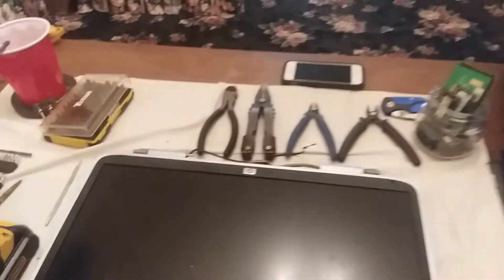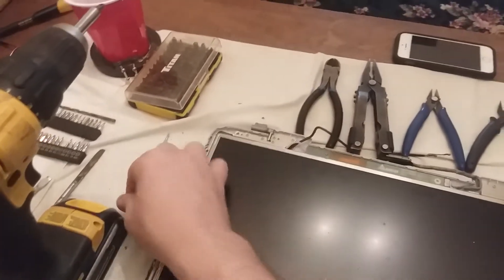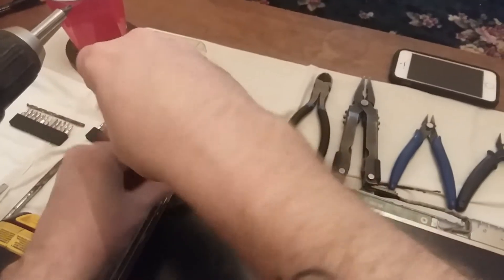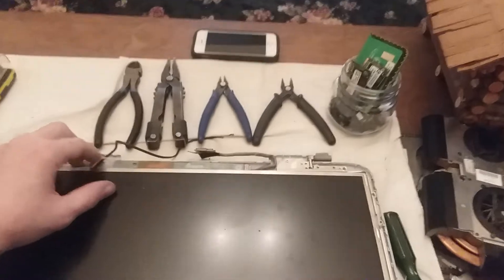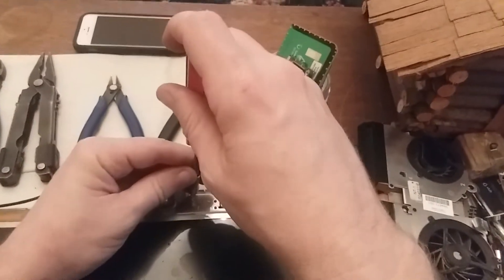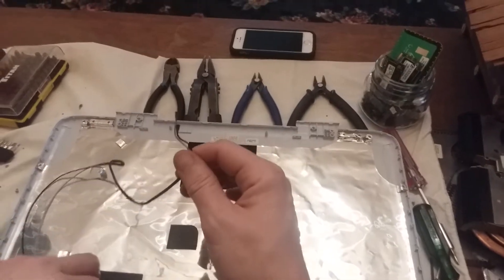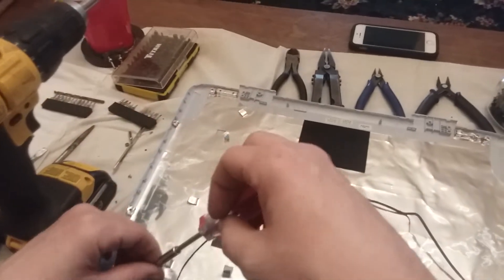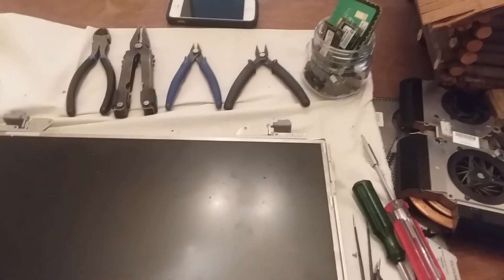hp pavilion breakdown part 5